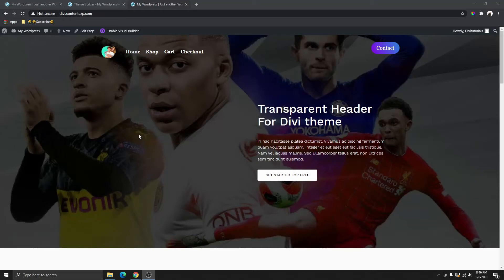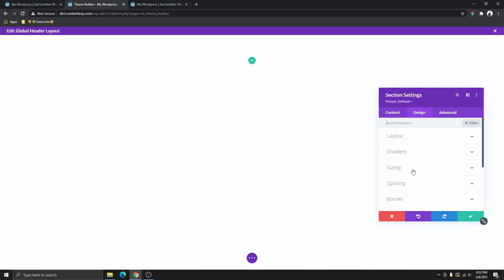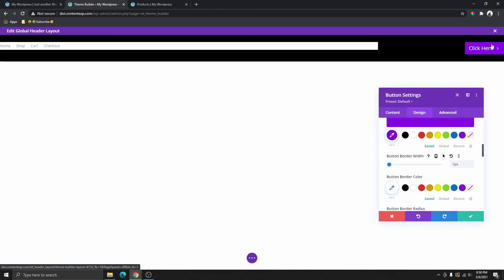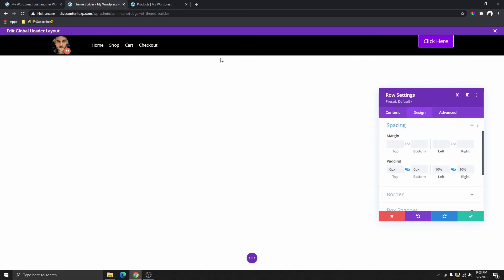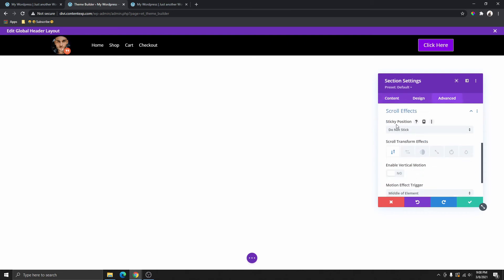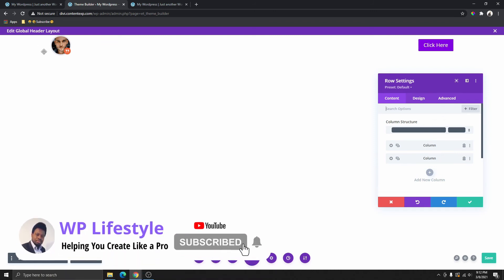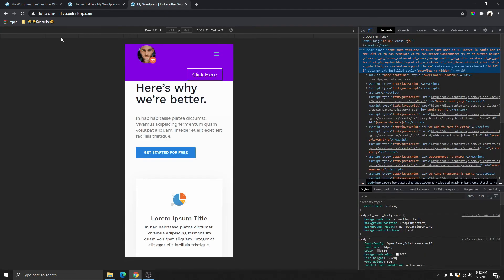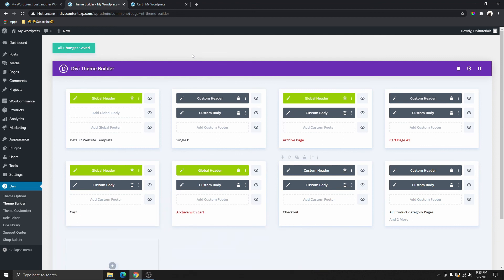How to Create a Transparent Sticky Header on Scroll with Divi Theme 2021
If you have a Divi website and you want a transparent sticky header on scroll, you’re going to love this tutorial. In this video, I will show you how to make your Divi website header transparent and sticky on scroll. I will also show you how to assign different headers to specific pages.

There's no external plugin or CSS needed to achieve this, we're going to be using Divi’s built-in sticky option.

☐ Liked?